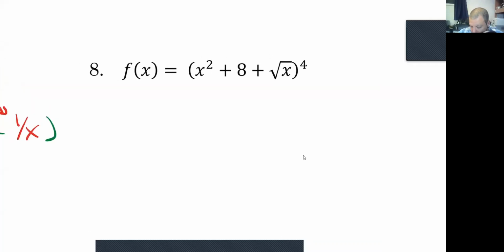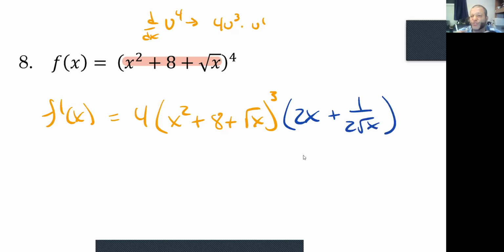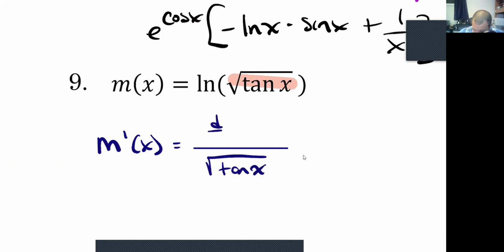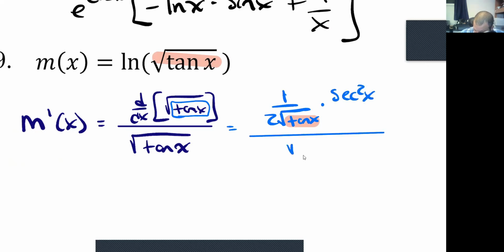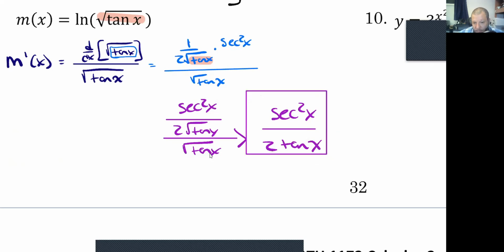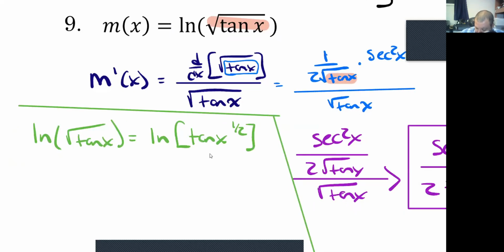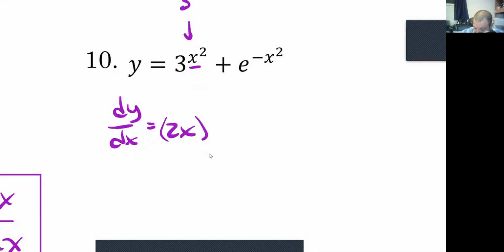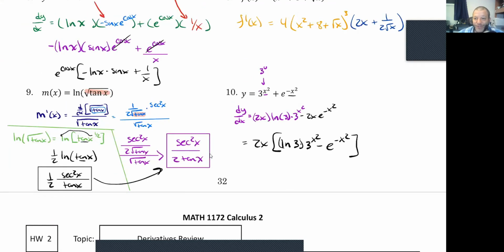MA 1172 HW 1.2 Q8 10